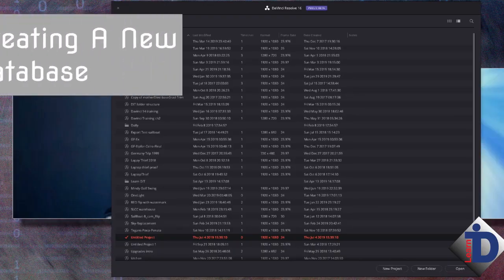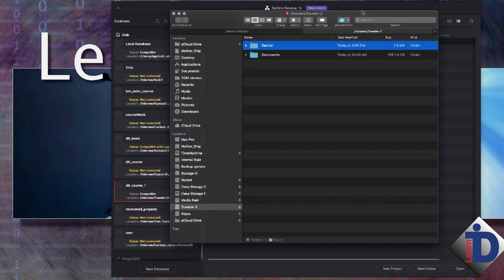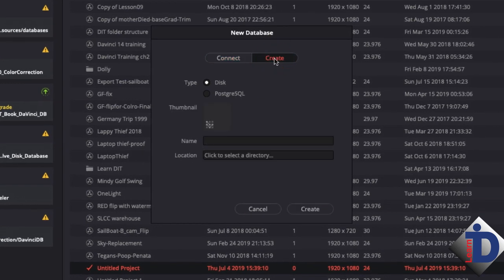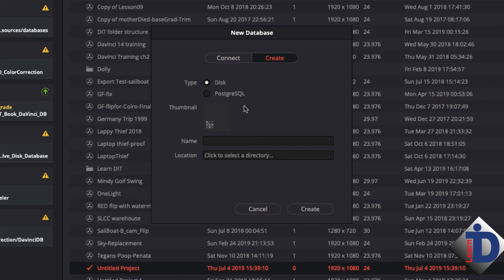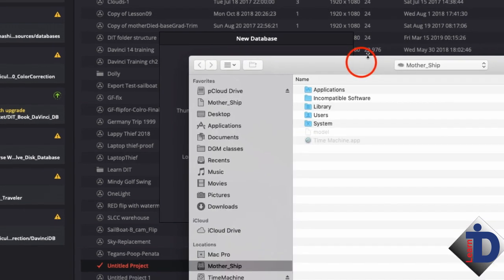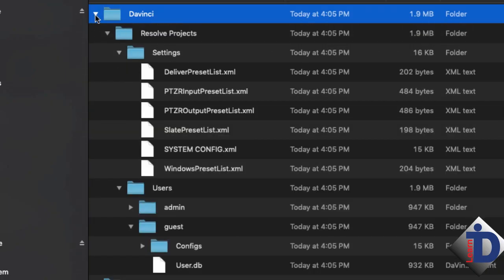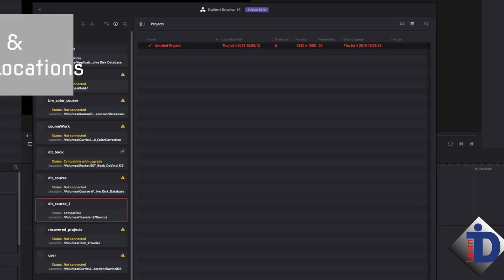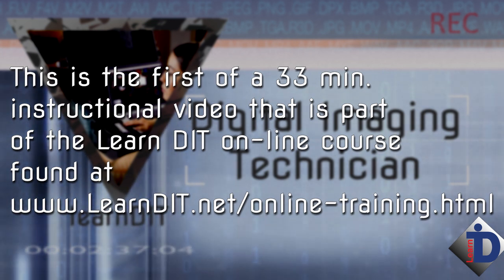Setting Up DaVinci Resolve database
This video is part of the Learn DIT (Digital Imaging Technician) training course. It is the first few minutes of a 33-minute segment on how to set up the DaVinci Resolve Database, configure a portable hard drive for use on multiple DaVinci workstations, and fixing the Cache and Render file problems.

The online DIT course offers the most complete Digital Imaging Technician training available packed into 25 lessons, hours of tutorial videos, hands-on tutorials based around gigs of real-world camera assets. This course offers a certificate of completion.

Information about the full Digitial Imaging Technician course can be found

You can also find links to the 500-page Digital Imaging Technician training textbook at this same